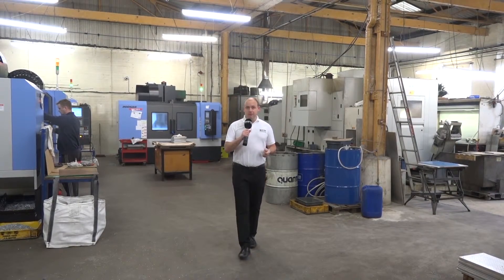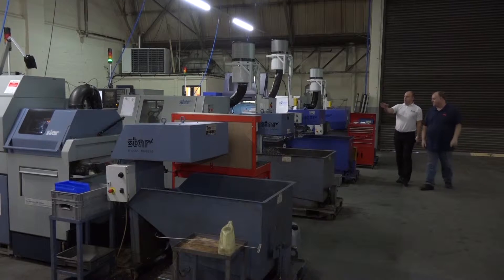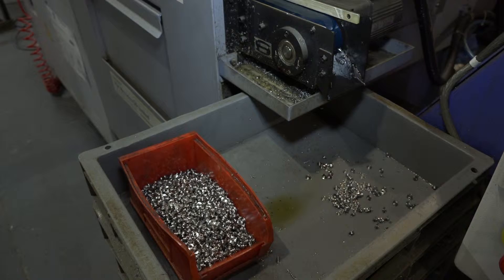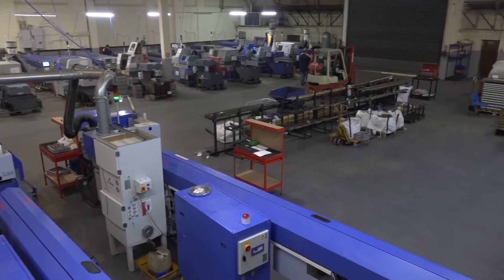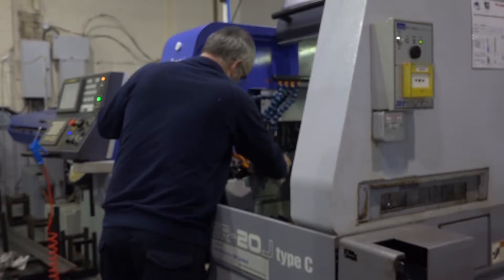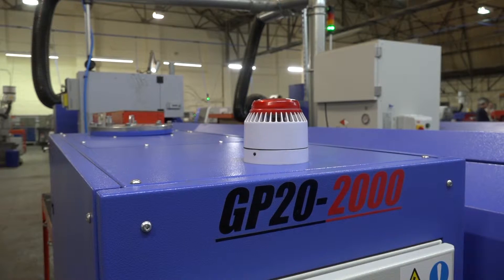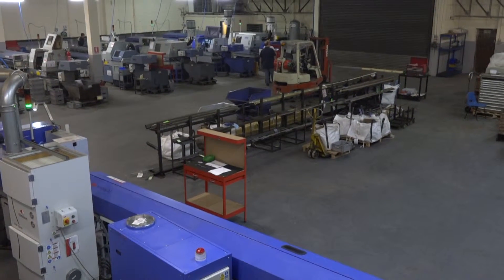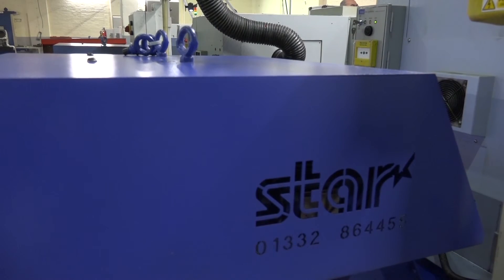RDL Technologies and their new Sliding head machine shop